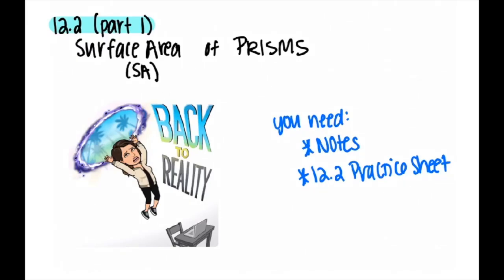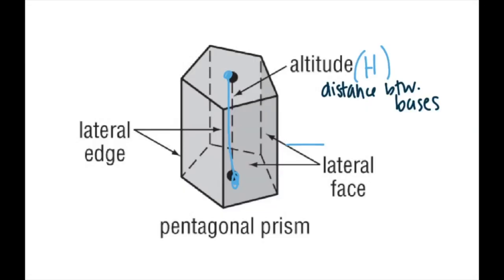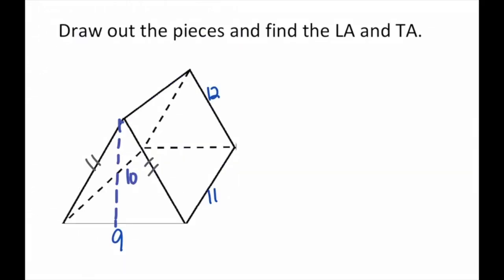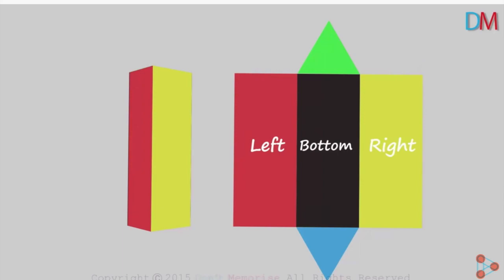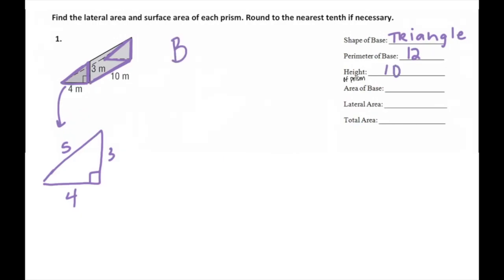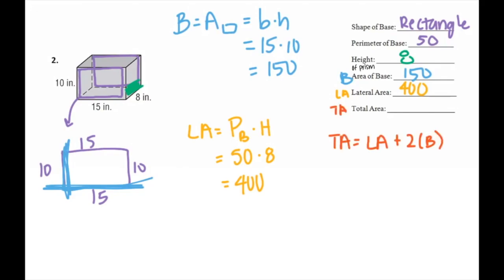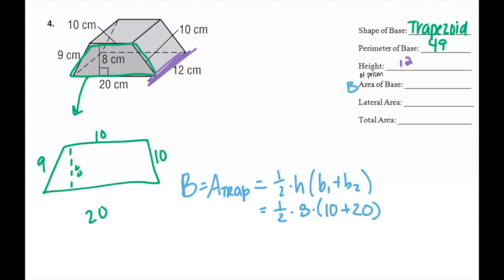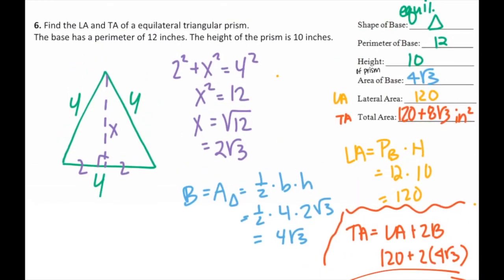12.2 Surface Area of Prism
12.2 part 1- SA of Prisms